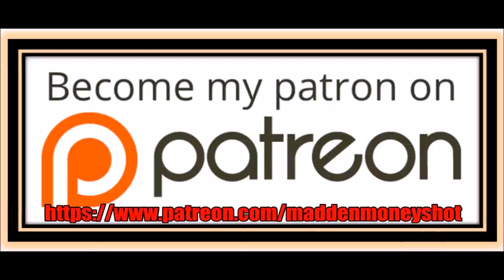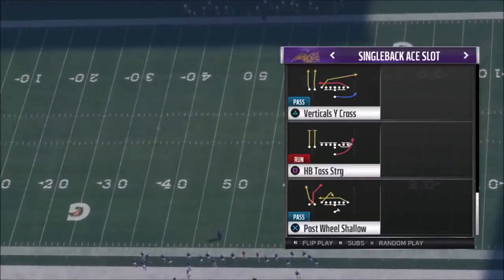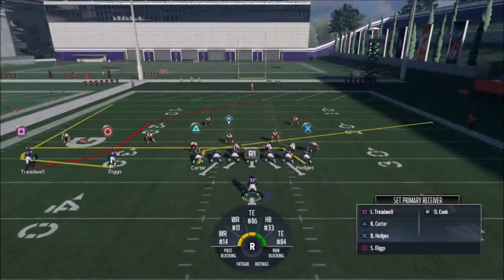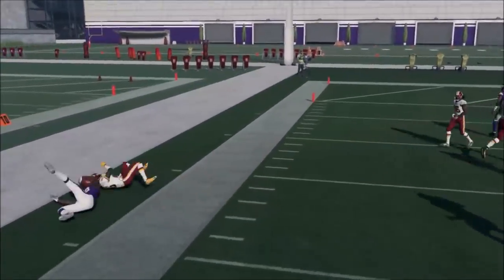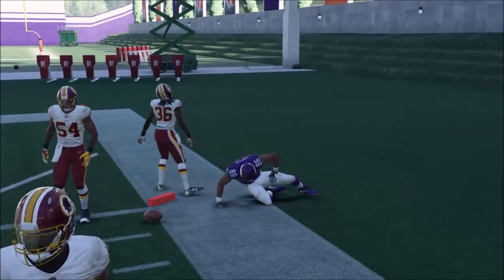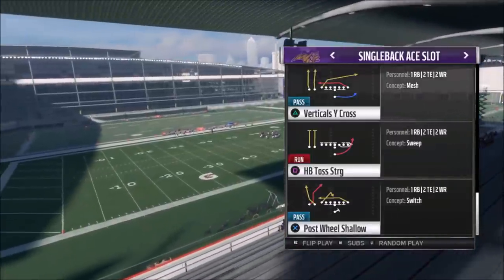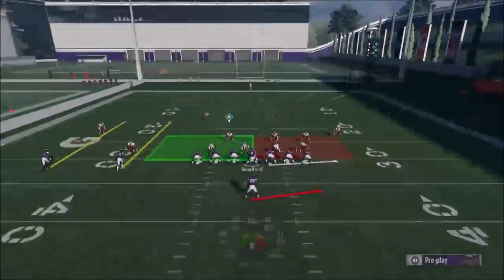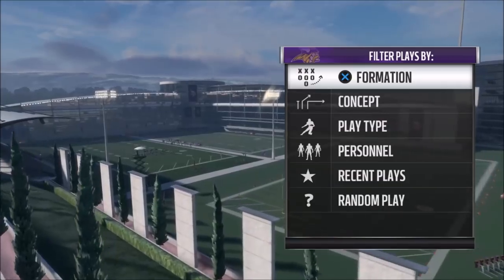NOTHING CAN STOP THIS! LONG BOMBS TOUCHDOWNS! BEST PASS & RUN COMBO MADDEN 18 MONEY PLAY!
Now thats easy tds...hard to stop pass play and scheme